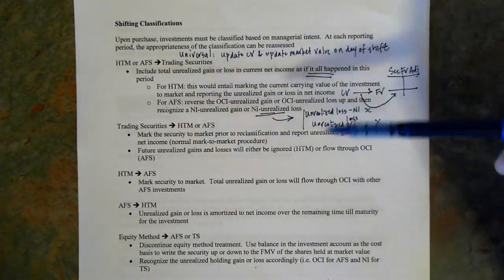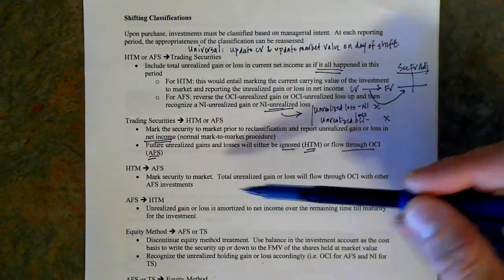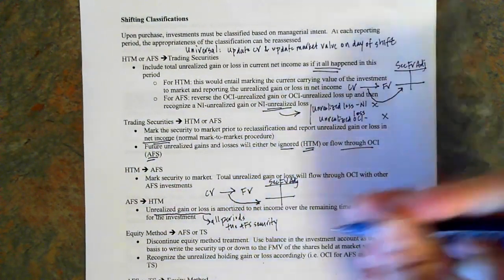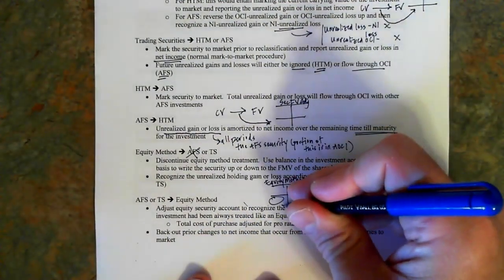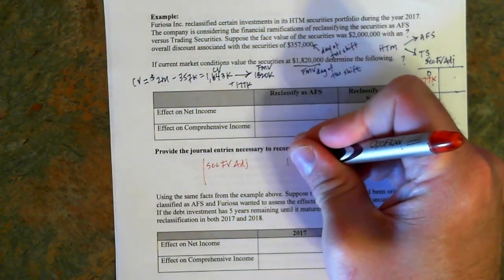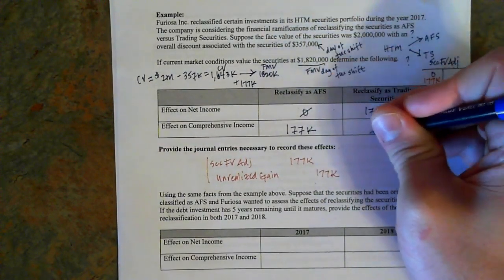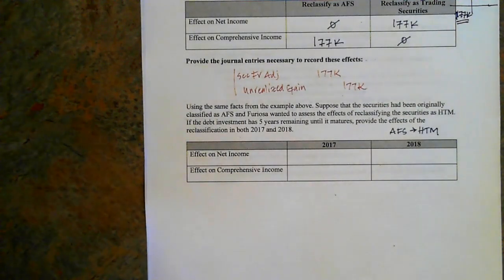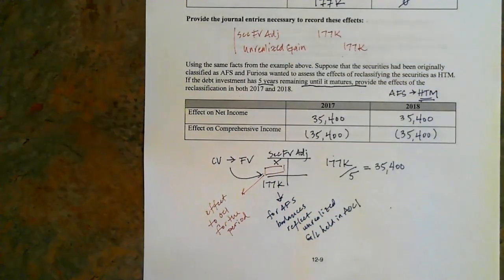Module 2.3: Shifting investment classifications and IFRS rules